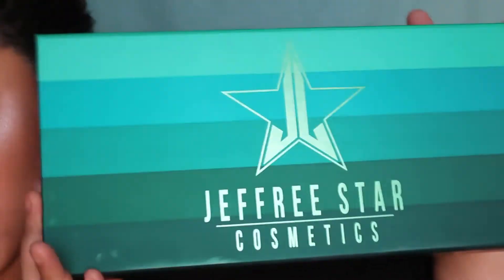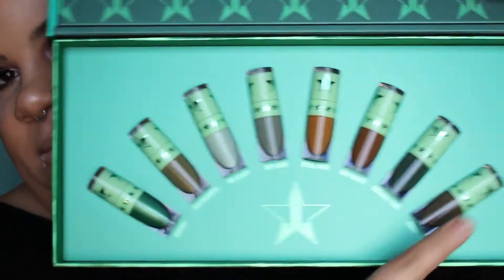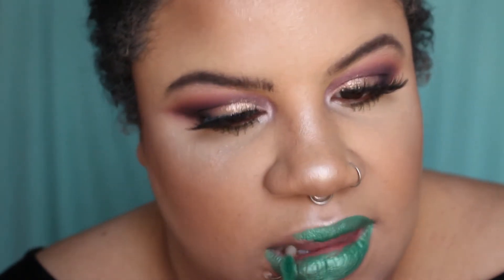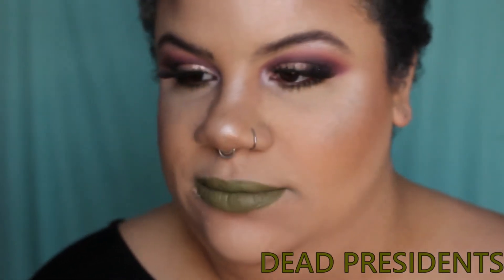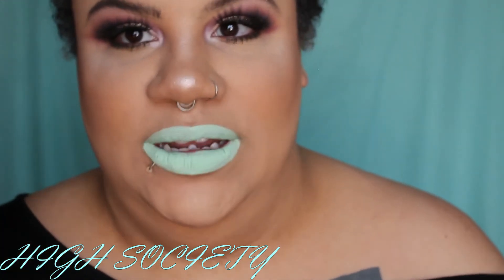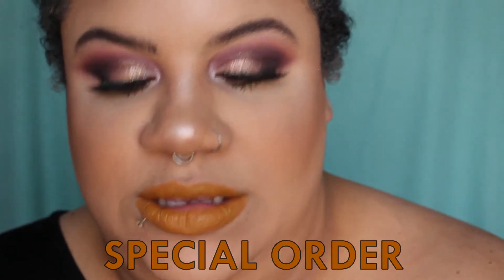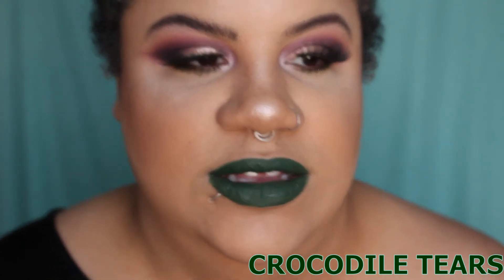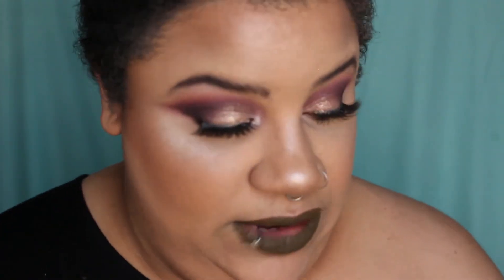JEFFREE STAR MONEY HONEY LIPSTICK SWATCHES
Hey Beauties! I know we all hate Jeffree Star but I love his lipsticks! Mint is my favorite color so I feel like this collection was made for me.

All music in the video was provided by Chuki Beats